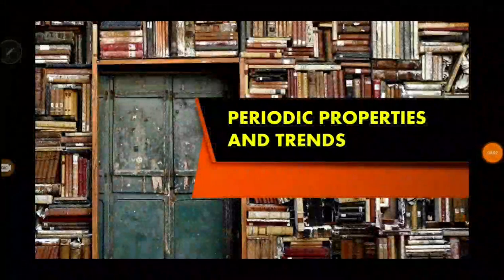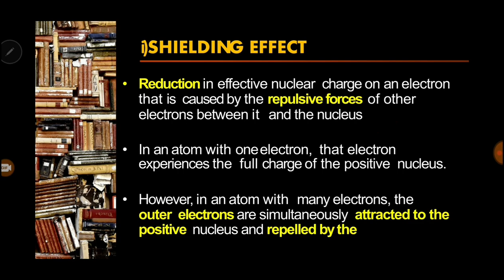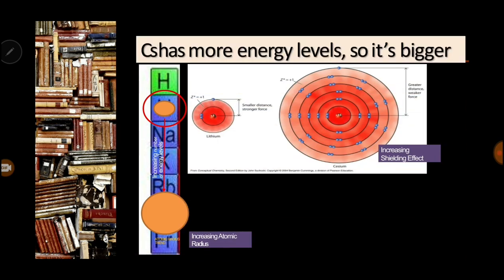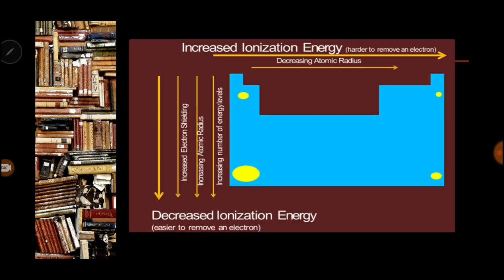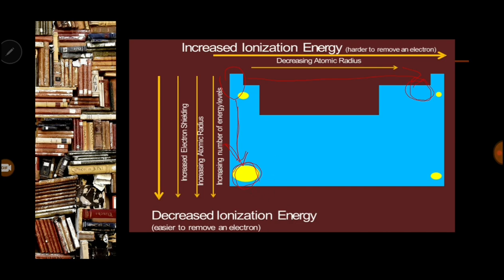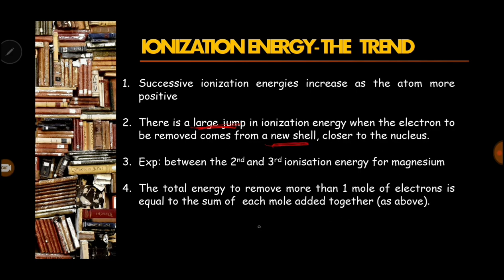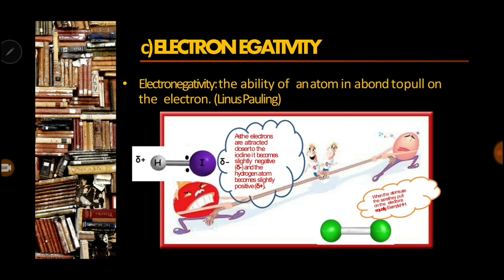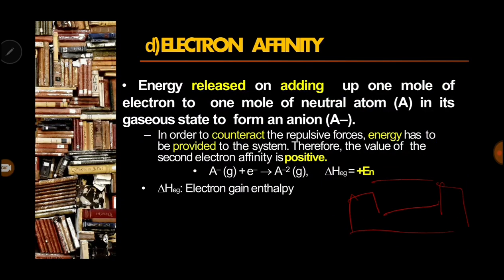Lecture siri 3 The trend in periodic table